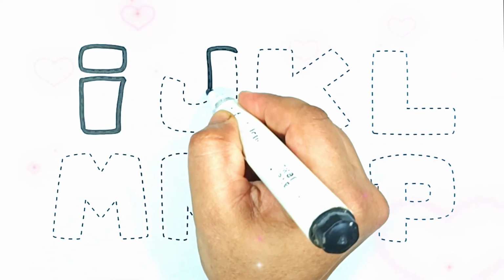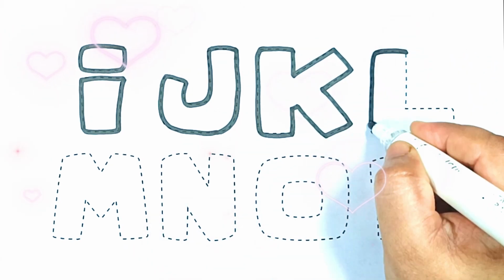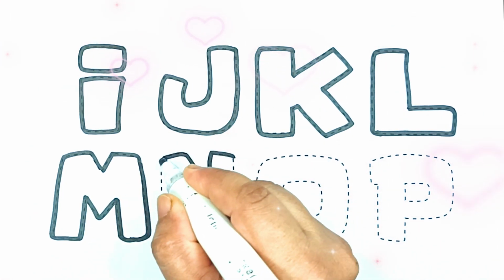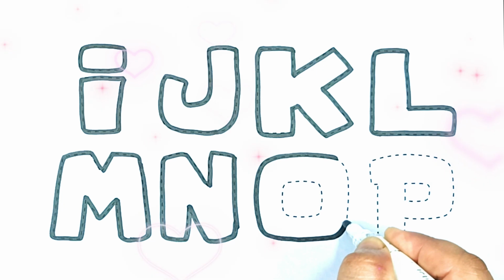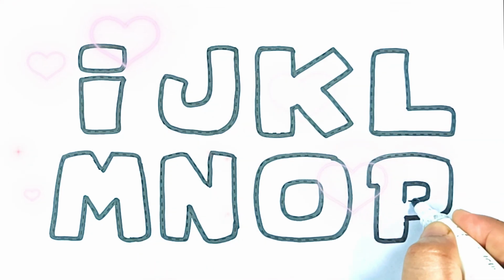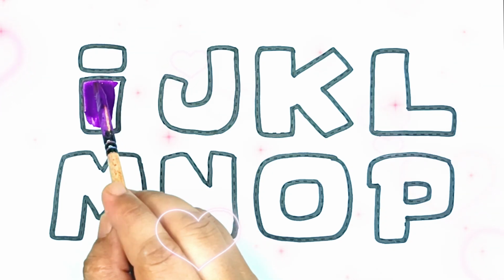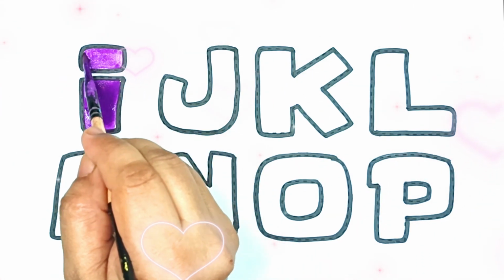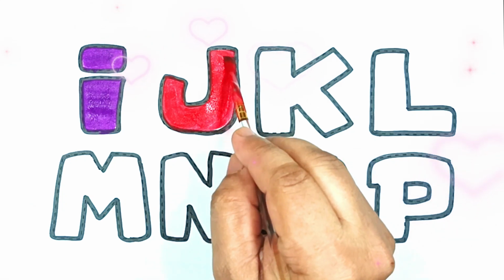Let's Learn to Draw and Paint ABCDEFGH for Kids // Easy Step by Step Drawing Tutorial